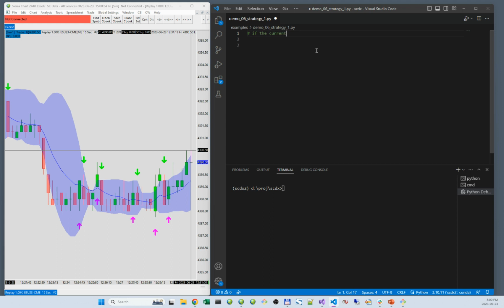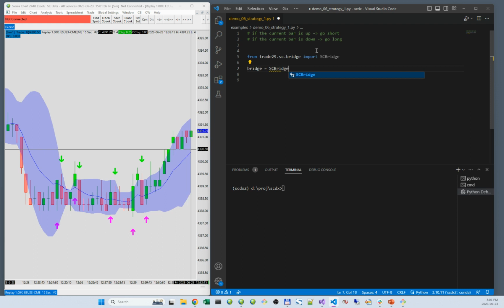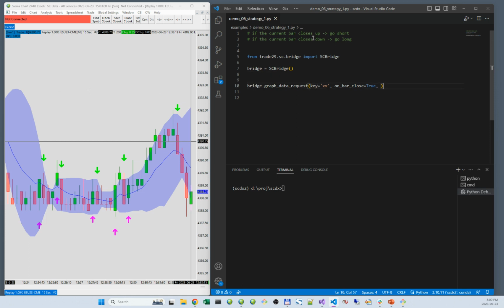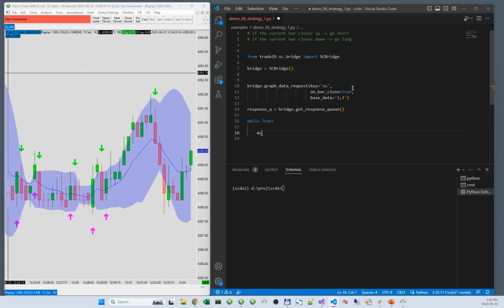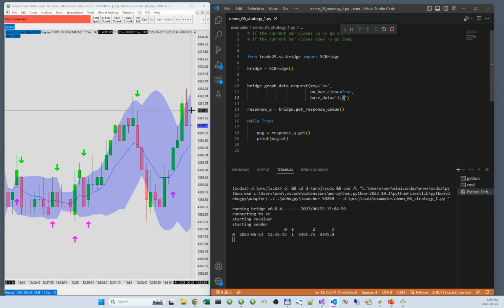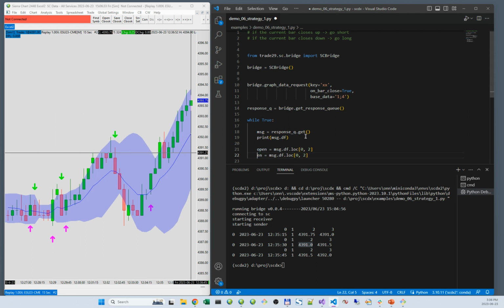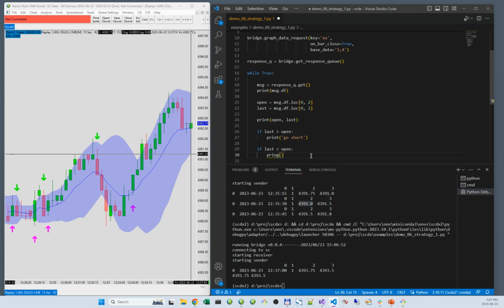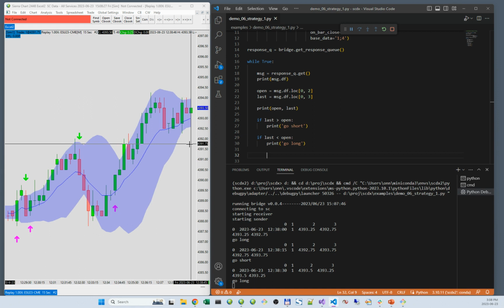SC-Py Early Access 2023 Strategy1 Part1 Signal Generation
Early Access Program details